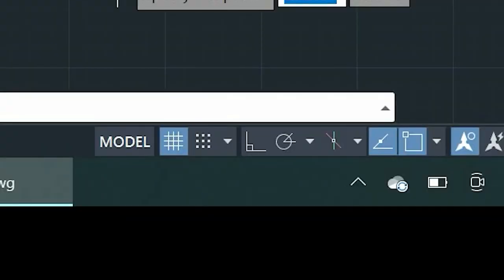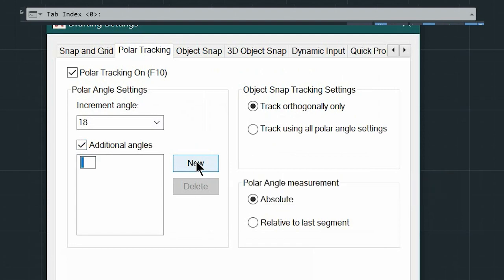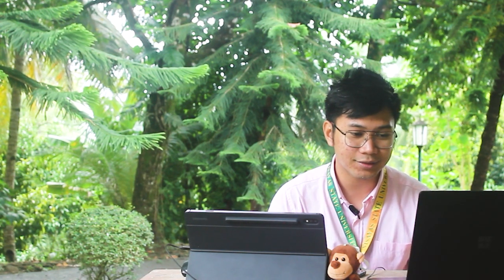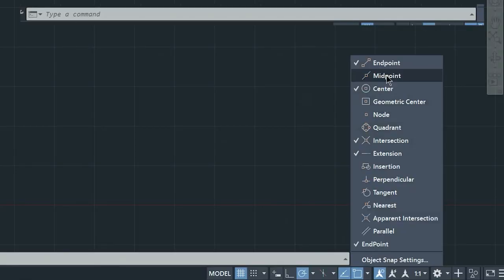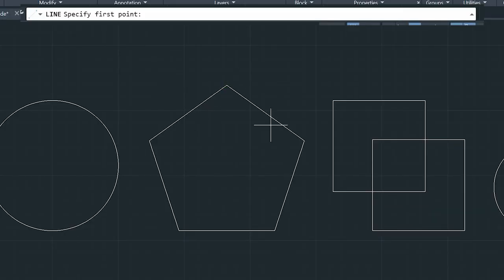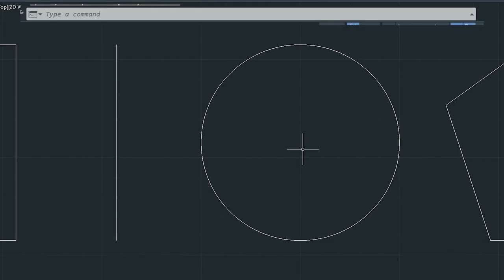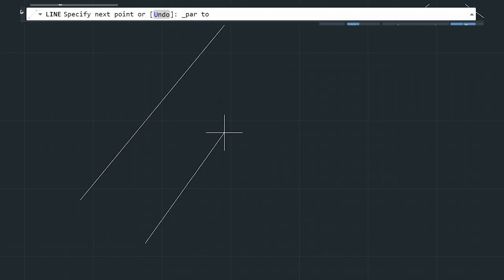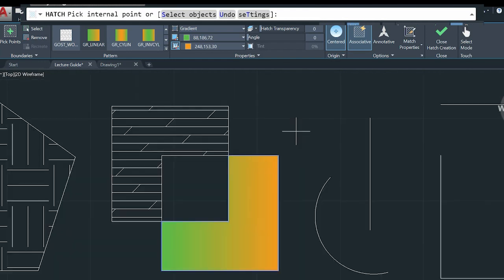ESci 122 | Lesson 06 | Drawing Tools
Good day, students! For this week, we will go back and relearn the different drawing tools that will aid you on your drawings in AutoCAD. In this lesson, we will learn (a) Ortho Mode and Polar Tracking, (b) Dynamic Input, (c) Object Snaps, (d) Object Snap Tracking, and (e) Hatches. Have a great week ahead!